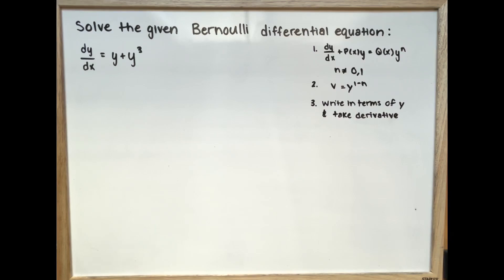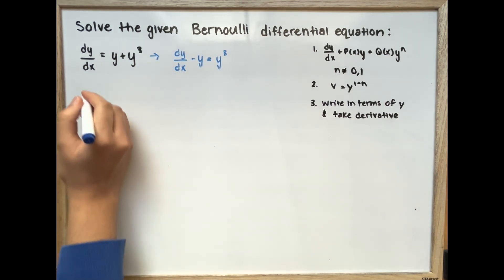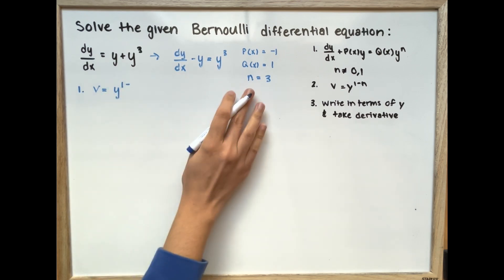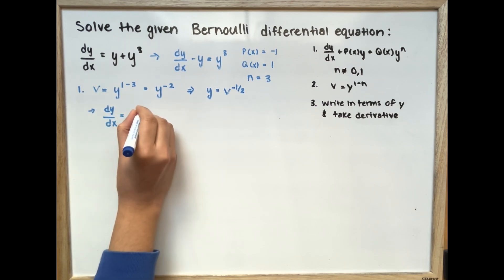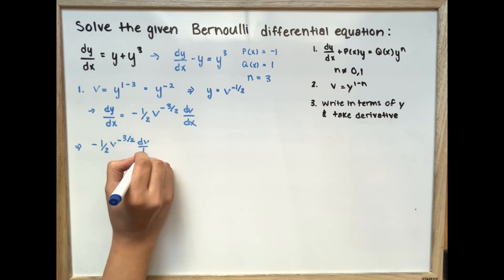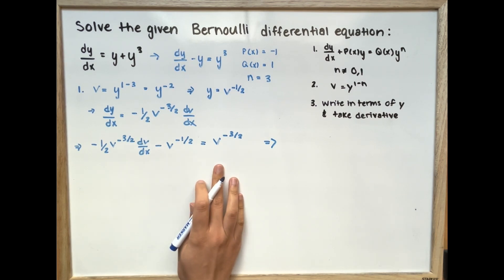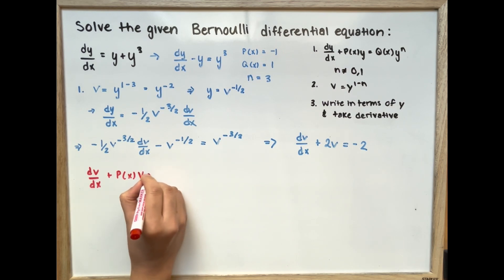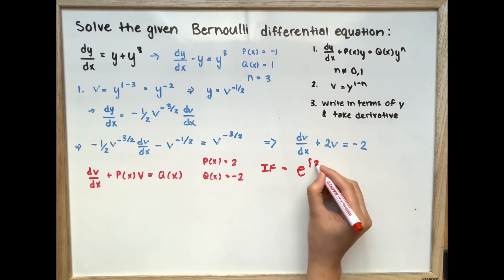Solve the given Bernoulli differential equation: dy/dx = y + y^3